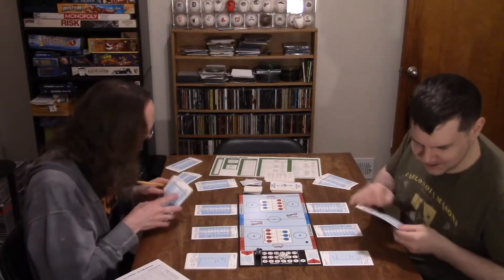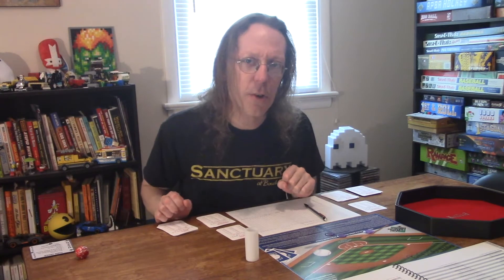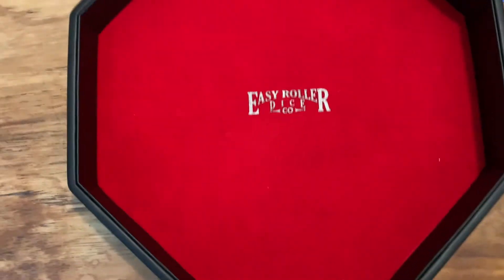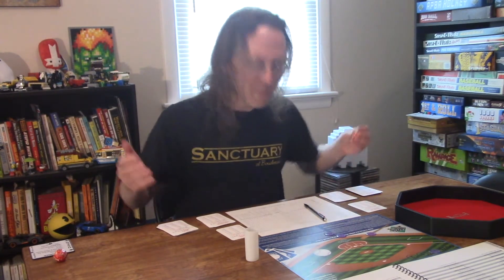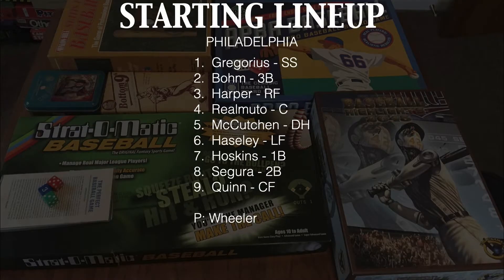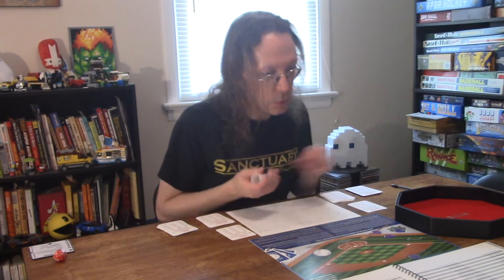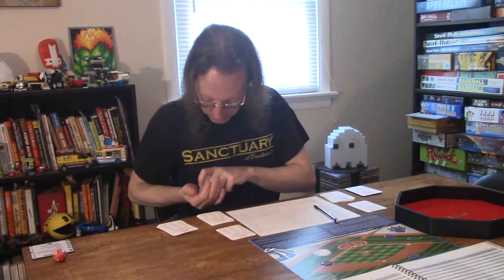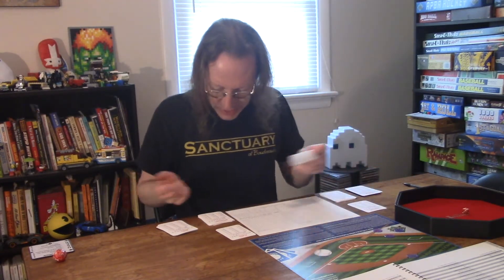Boardball: APBA Baseball - RANDOM GENERATED MATCHUP!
I play APBA Baseball, using the 2020 card set and a matchup picked out for me by two rolls of a 30-sided die - Cleveland Guardians at Philadelphia Phillies. This game was dominated by the pitching... so much so that I stopped the time-lapse every time somebody reached base.

Boardball Episode #158